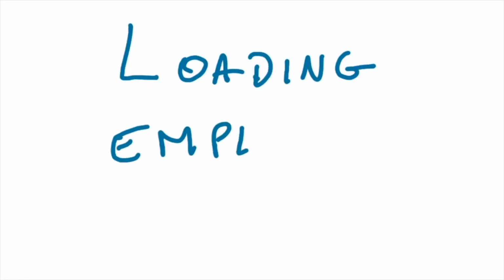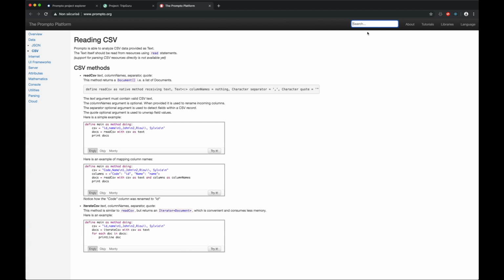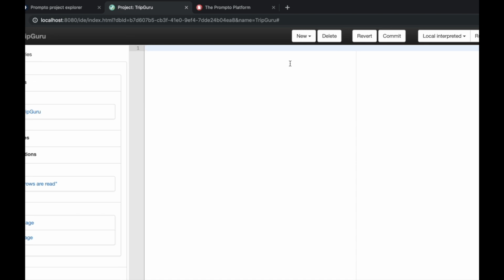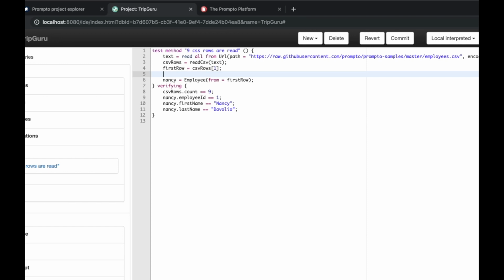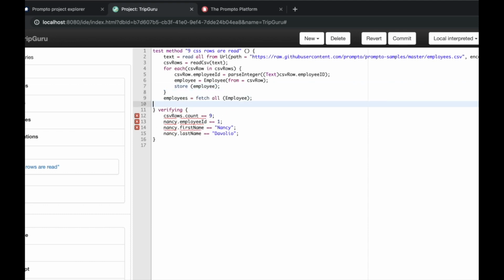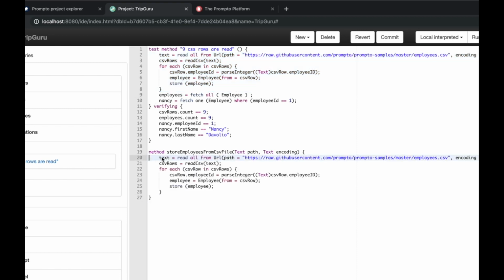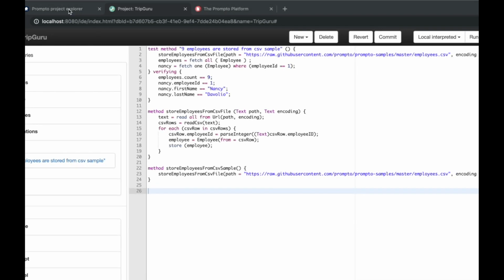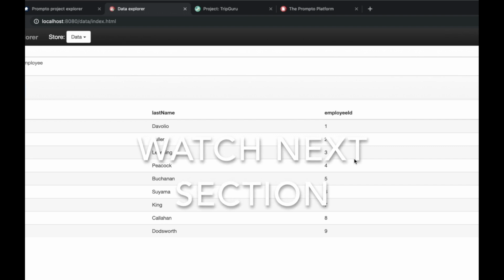Loading Employee data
This video is the 3rd  of 5 tutorials